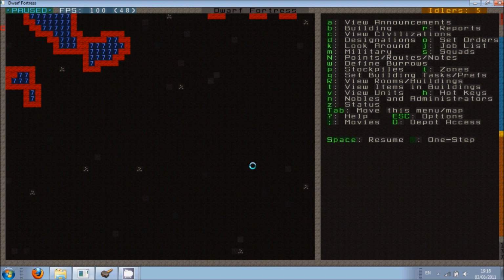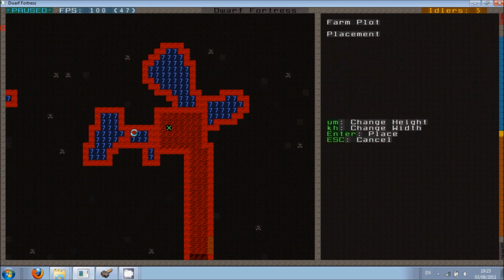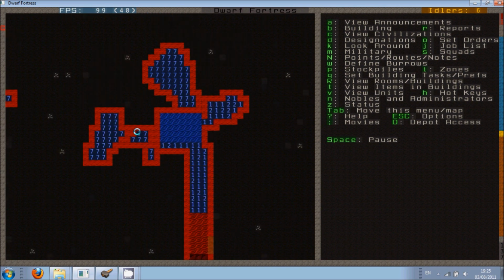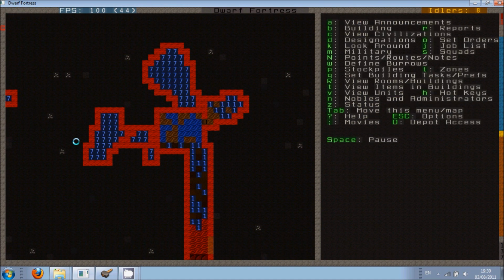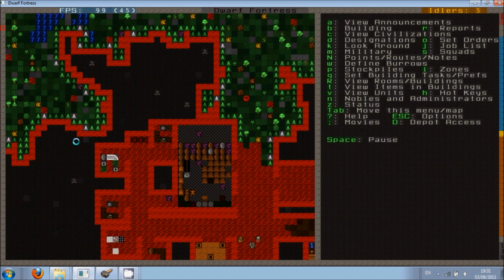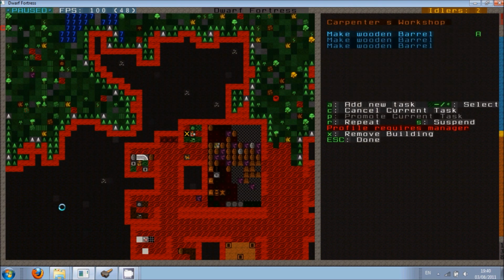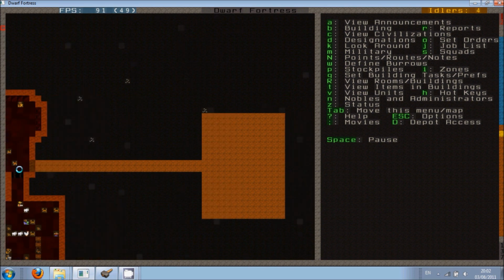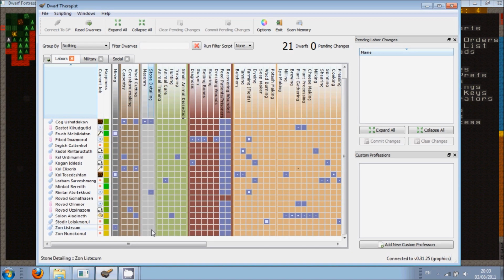Let's Play: Dwarf Fortress Part 6: Farming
Pastryt continues on his Dwarf Fortress adventure today with explaining farming and a bit about bedrooms.

- THT Team